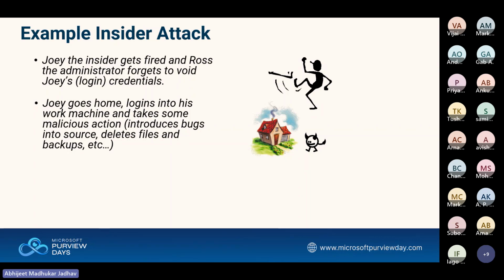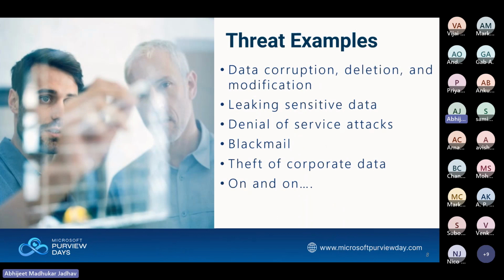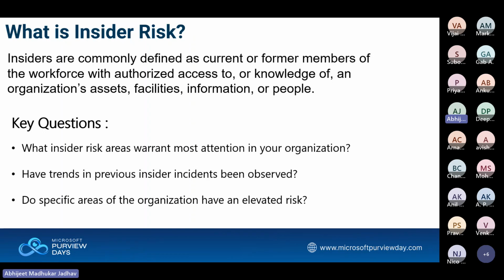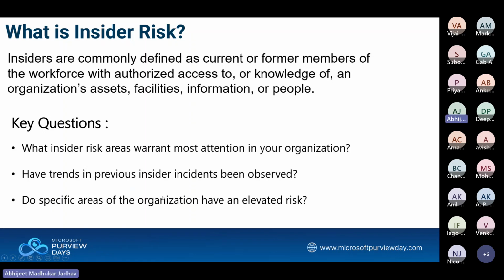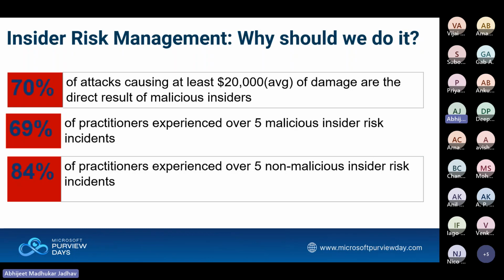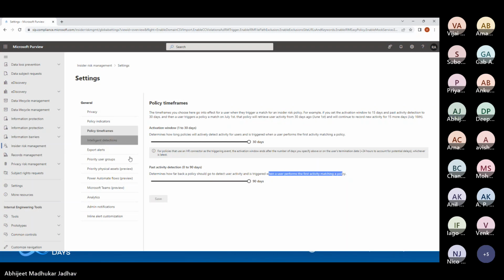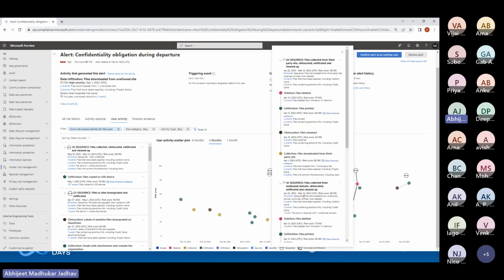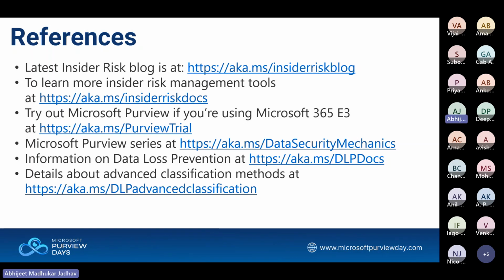Microsoft Purview Internal fraud prevention and data protection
Microsoft Purview Internal fraud prevention and data protection by Abhijeet Jadhav